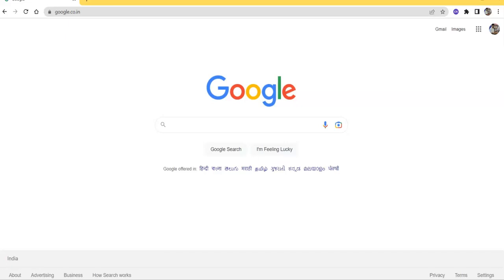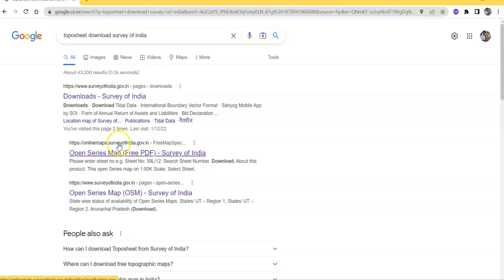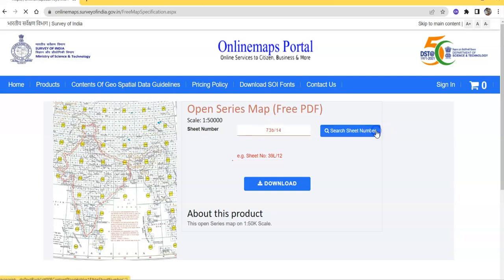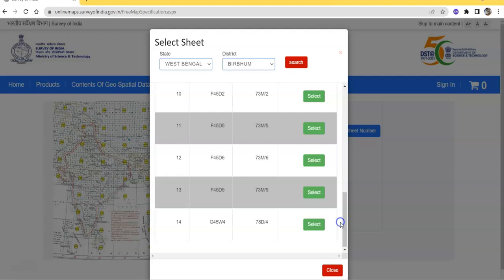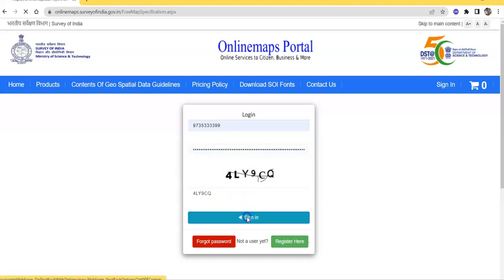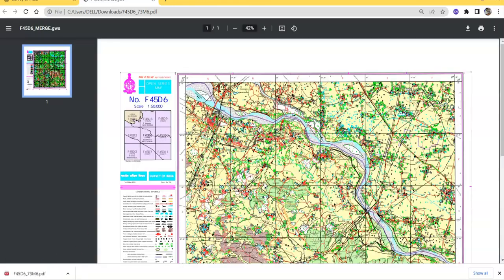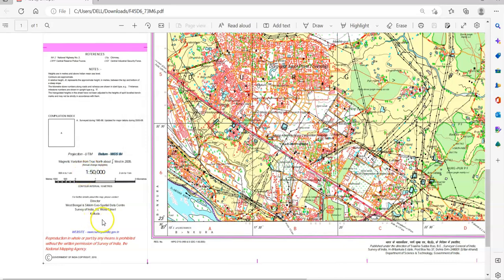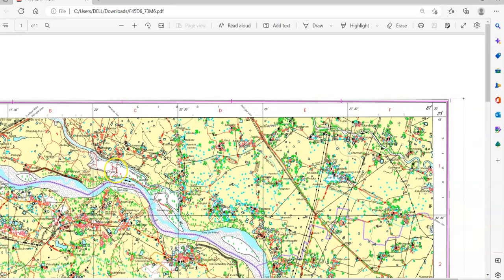How to download Topographical Sheet for free II Toposheet II Survey of India